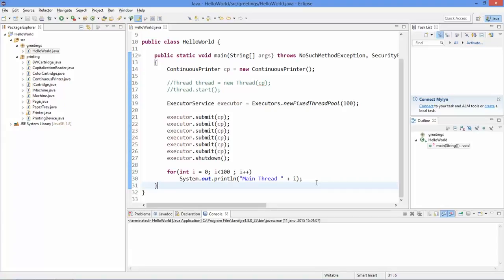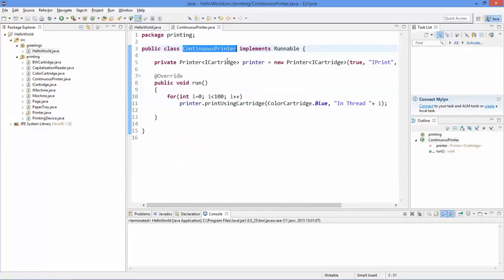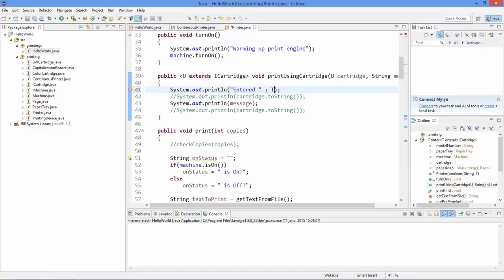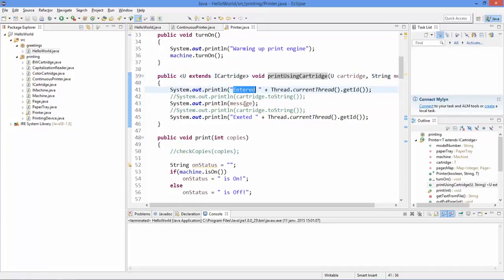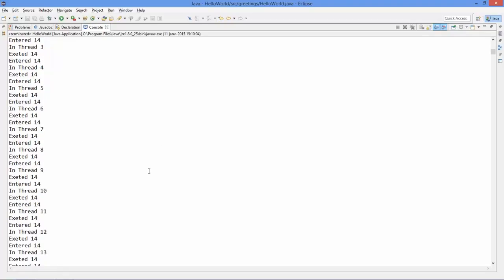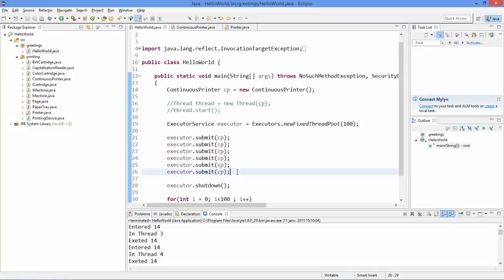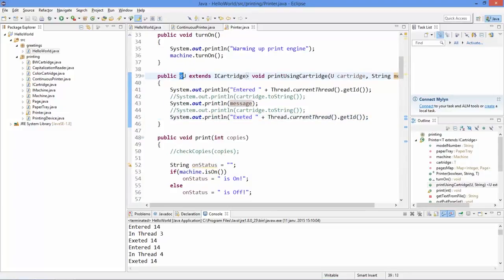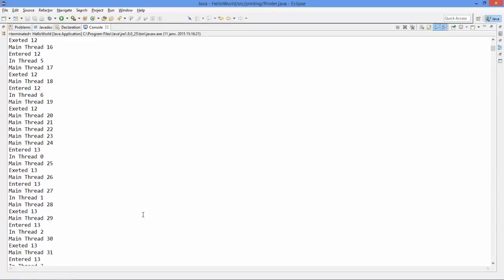112 Java Demo Synchronization 2 Using Jdk 8